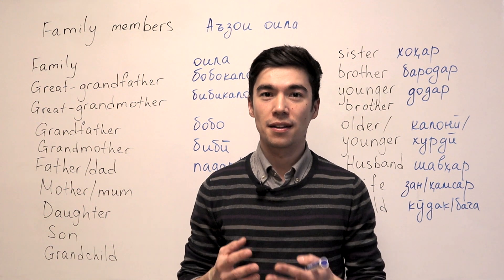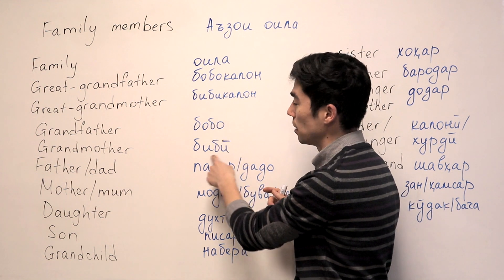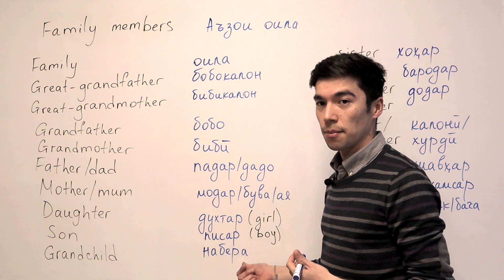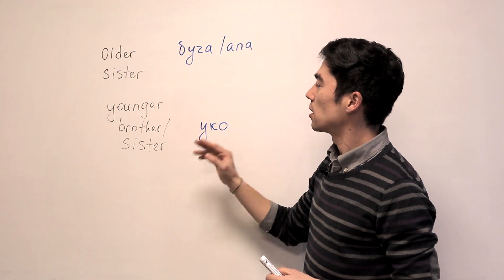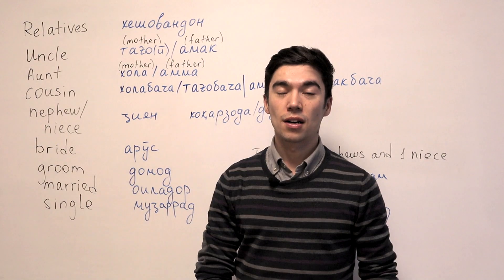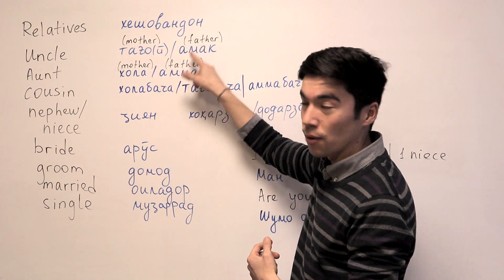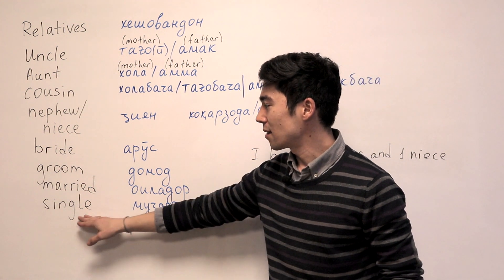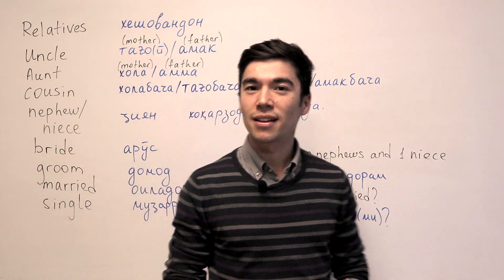Family members and relatives in Tajik | Аъзои оила ва хешовандон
Talking about family can be a good way to start a conversation, so it's useful if you know what to say and have some questions to ask. In this lesson you will learn how to say family members and relatives in Tajik.